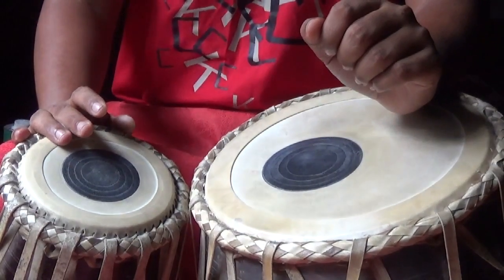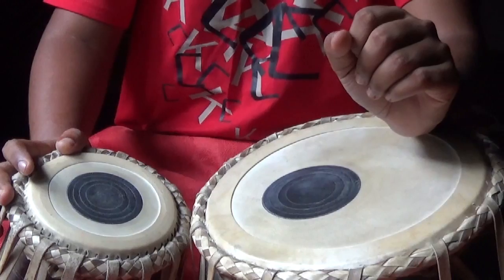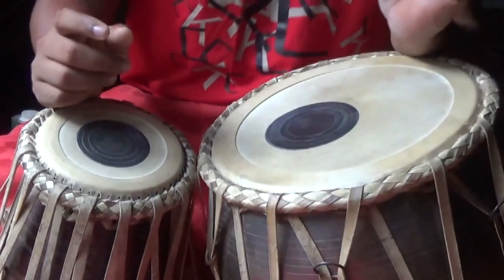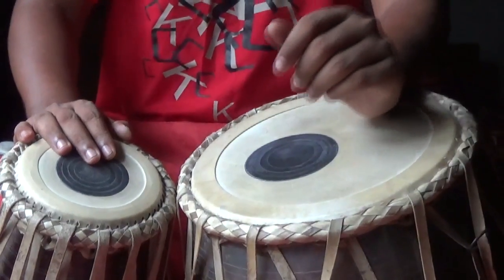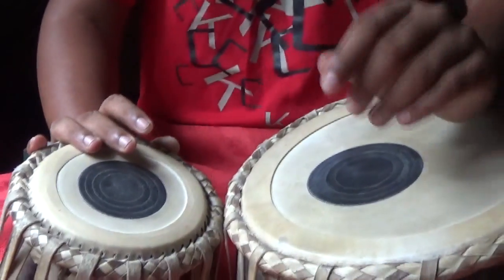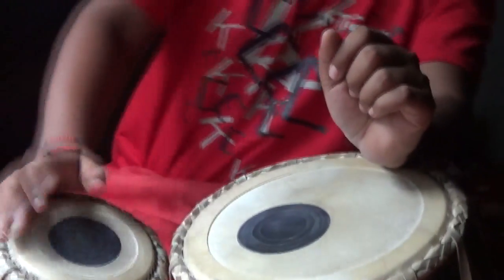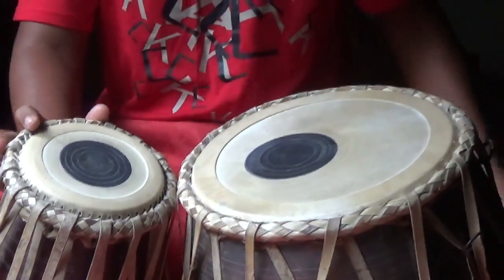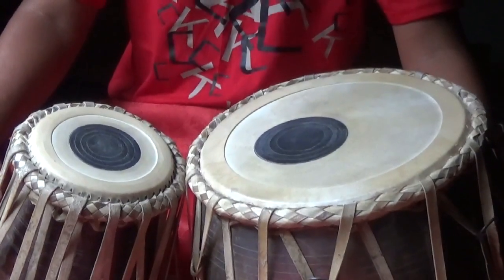Tabla Tutorial-Part 04-Tere Kete Ta-Anthony Leo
This is another Important Tabla Tutorial for beginners. In this tutorial I try to give a lesson for how to play tere kete ta.